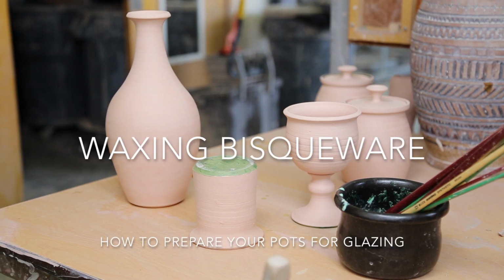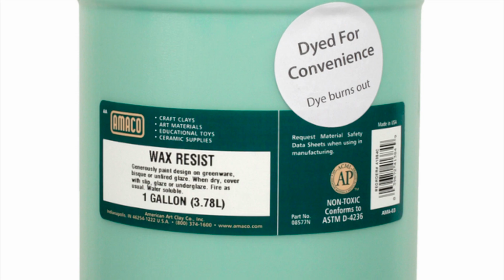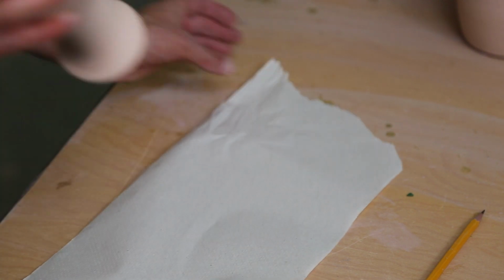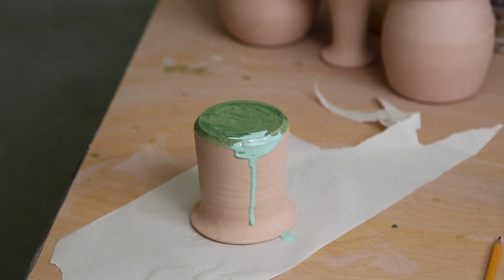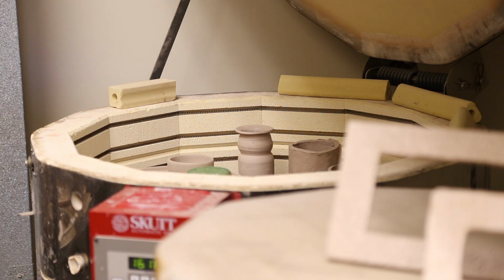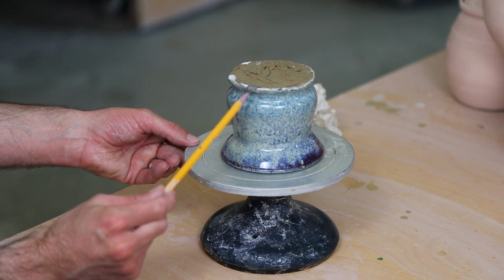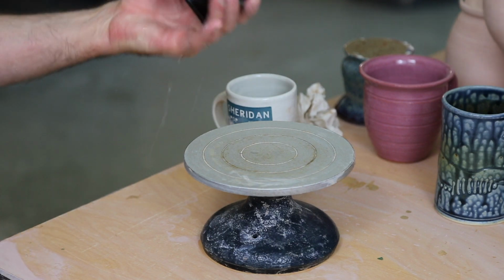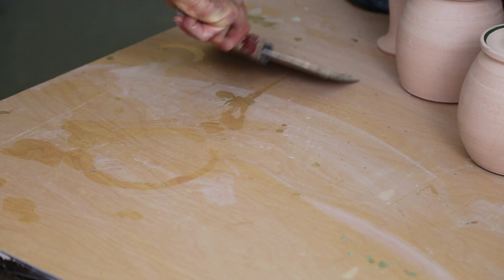WAXING FOR BEGINNERS